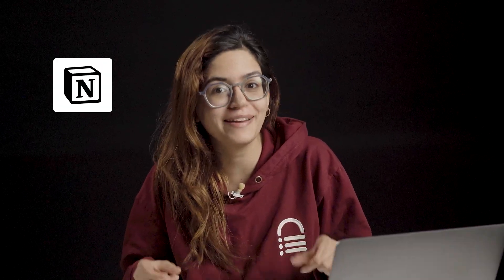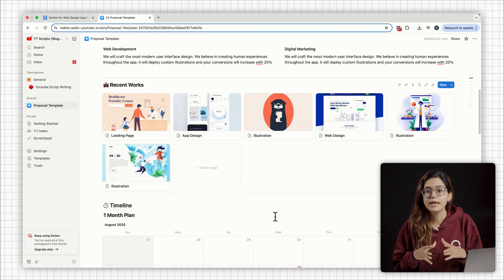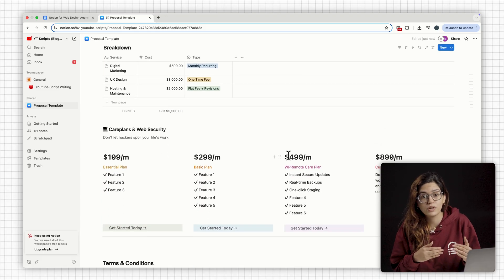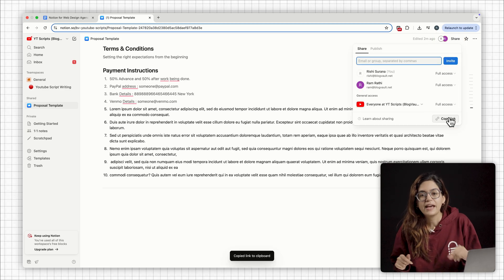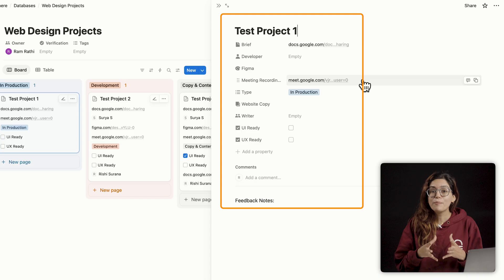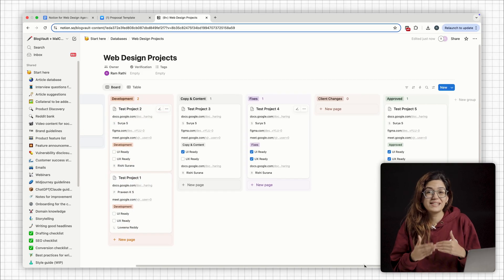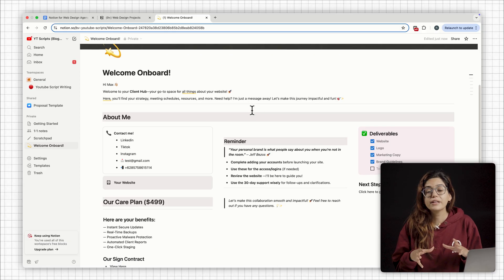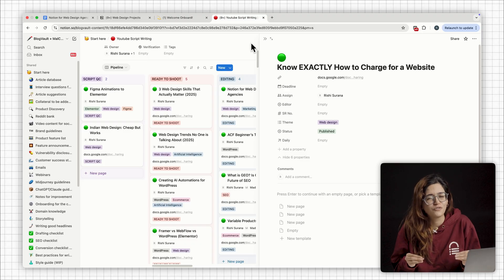How I'm Selling More Websites With Notion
In this video, I’ll show you how I run my entire web design agency and content creation workflow using Notion — no juggling 10 different tools. You’ll see how I manage proposals, timelines, client onboarding, care plans, and task boards, all in one place. This exact system has helped me deliver 300+ design projects and post 500+ videos without missing deadlines. All the Notion templates I use are linked in the pinned comment

00:00 Introduction
00:45 About proposal template
01:14 Project pricing & adding care plans
02:23 Client project pipeline overview
03:34 Client onboarding system
04:18 Content calendar setup for youtube